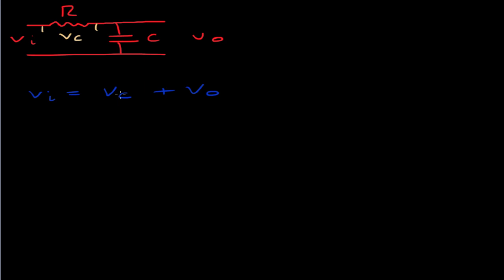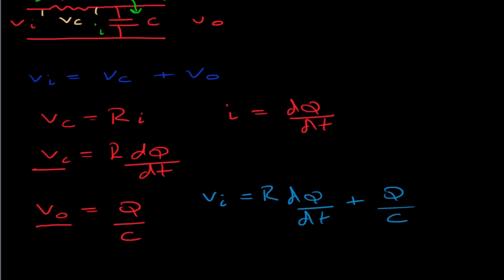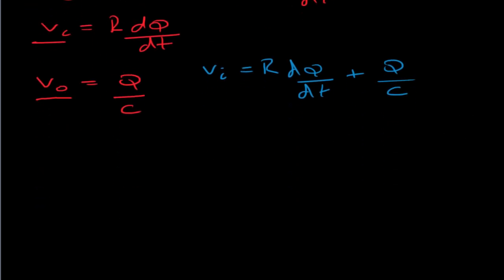RC Integrator Circuit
This video shows how a simple RC circuit can act as an integrator, that is carry out the mathematical operation of integration.